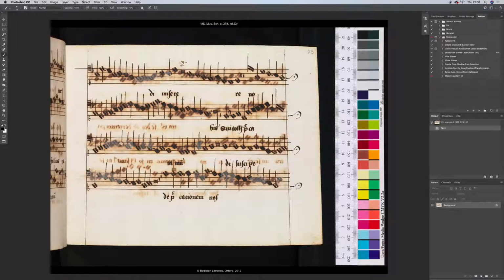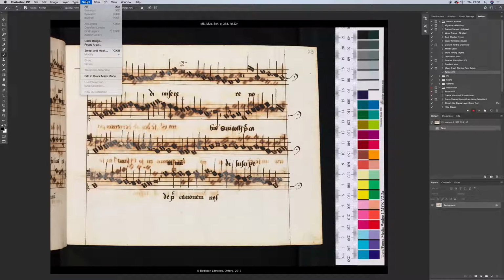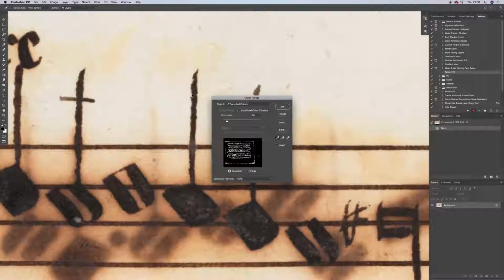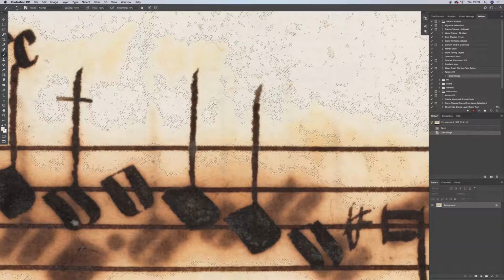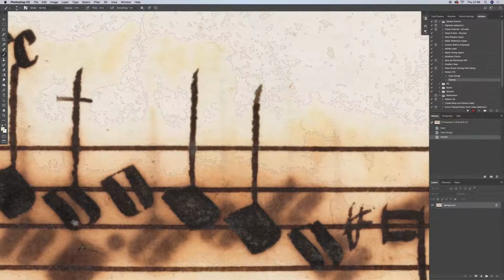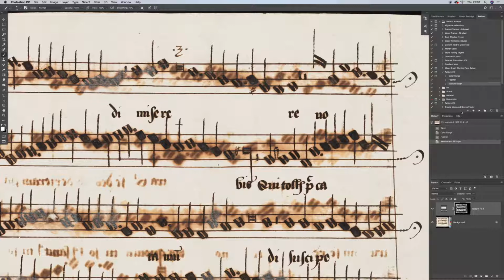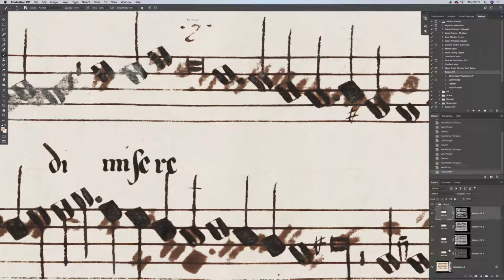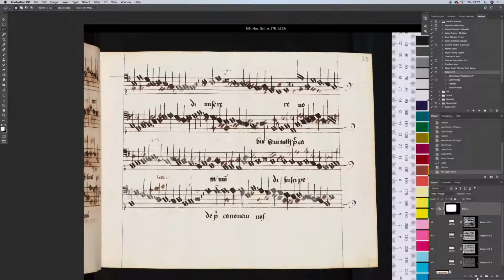DIAMM Advanced Restoration 2